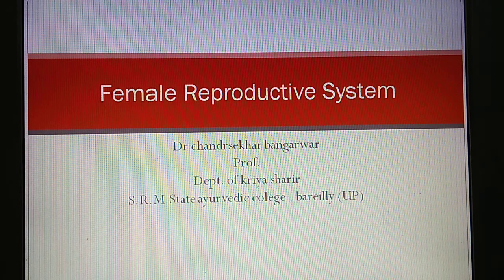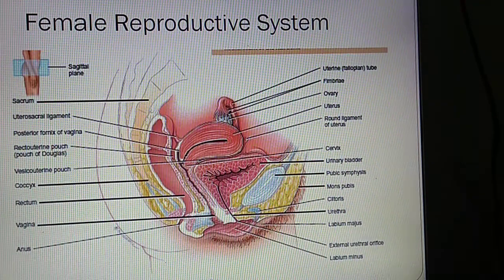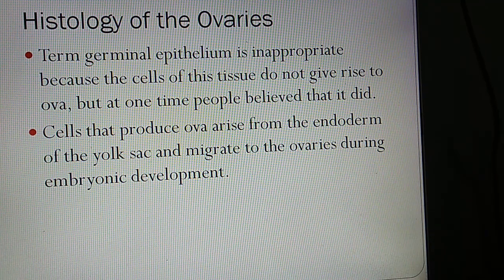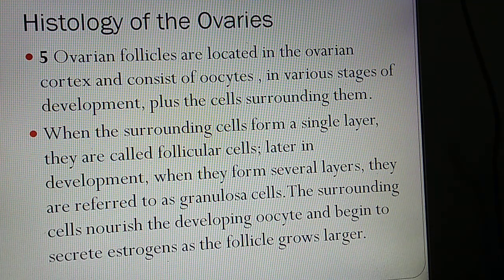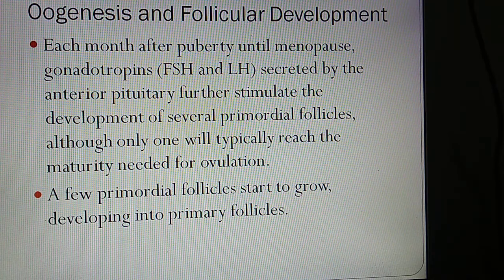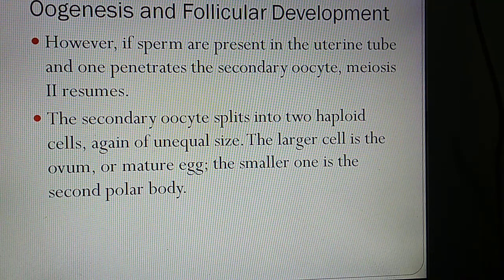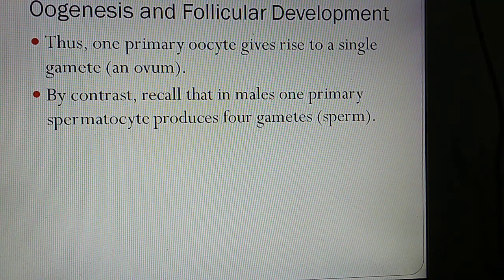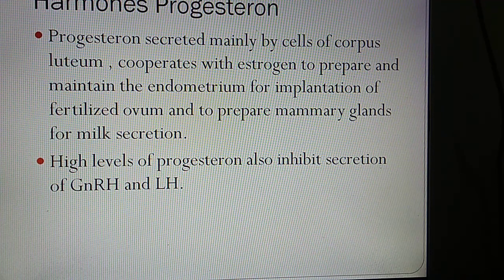Female Roeproductive Cycle : Ocaries, Oogenesis, Harmones